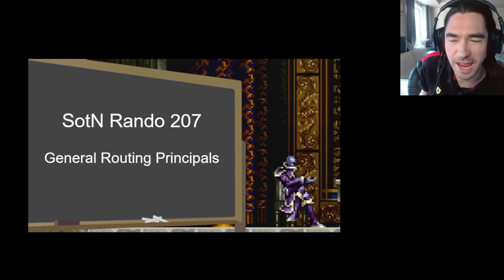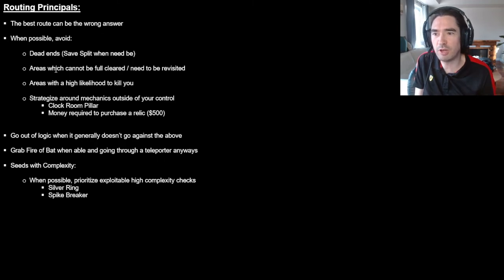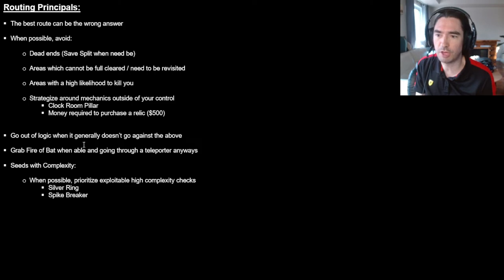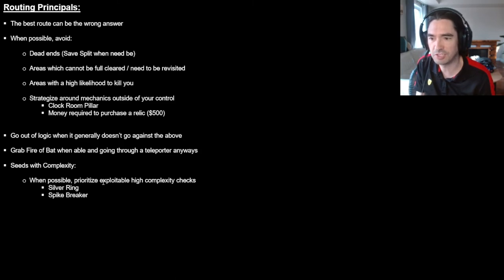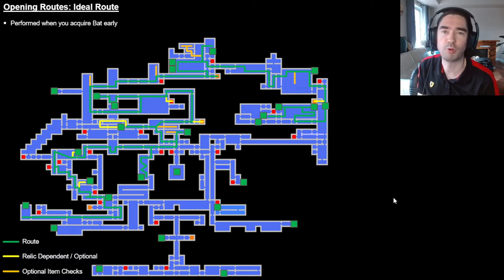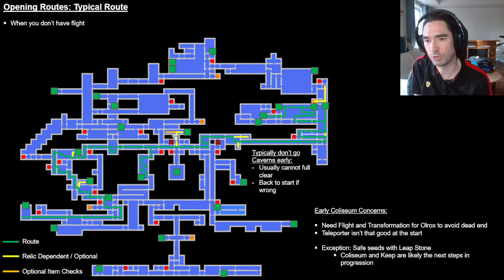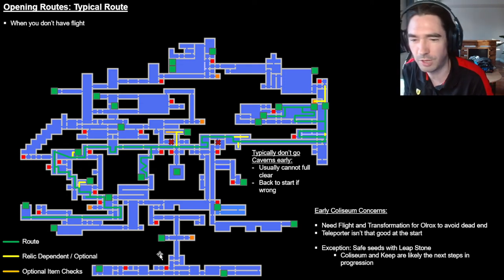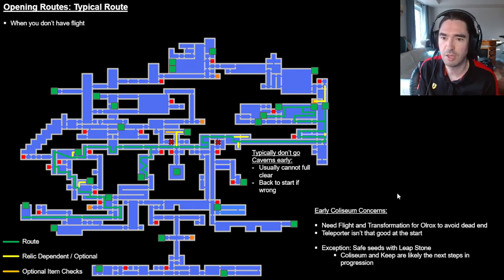SotN Rando 207- General Routing Principals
Routing is nuanced! Here are some principals and early game routes to get you started

00:00 - Summary
01:18 - General Principals
09:04 - Ideal Opening Route
12:36 - Typical Opening Route